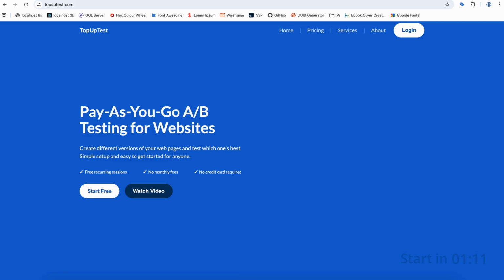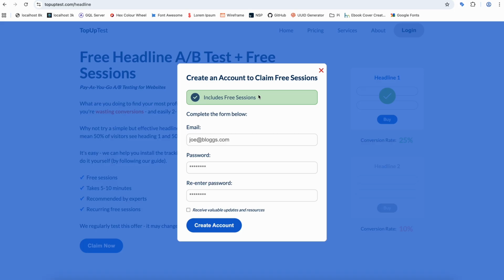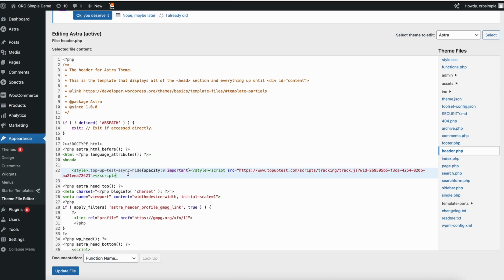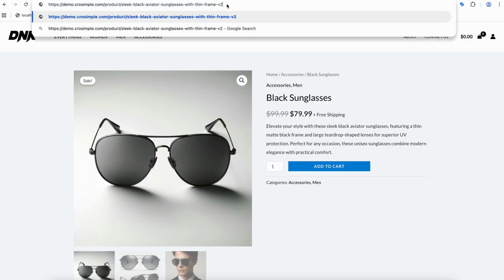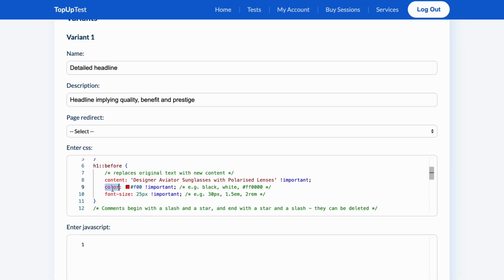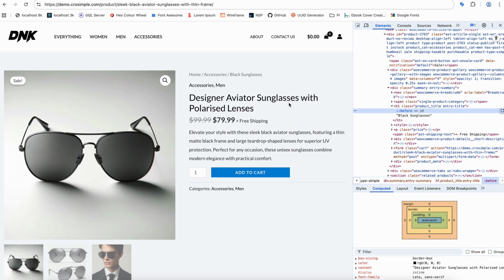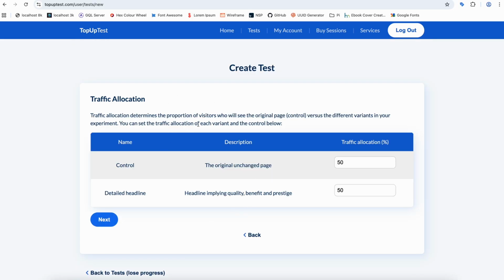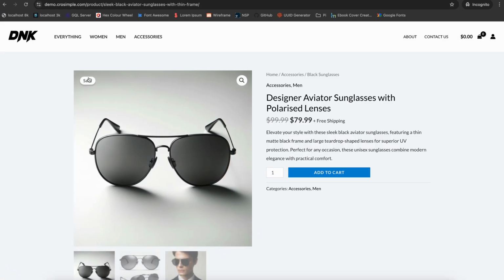Create a Headline A/B Test - Simple & Effective CRO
Learn how to start A/B testing with a simple headline A/B test - simple, effective CRO that's recommended by experts.

0:00 Intro
2:06 Create Account + Free Sessions
2:26 Add Website
2:40 Add Page
3:00 Install Tracking Script
3:40 Create Test
3:57 Create Variants
4:45 Add CSS
6:28 Test CSS
7:01 Mobile/Misc-sized CSS
7:56 Traffic Allocation
8:20 Targeting
8:31 Preview Variant
8:43 Activate Test
9:17 Summary
9:34 Outro